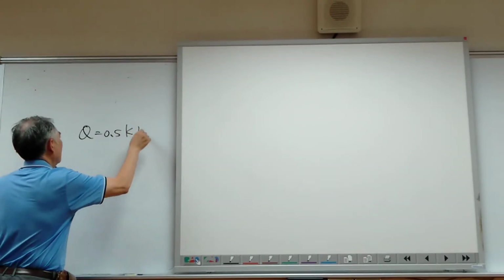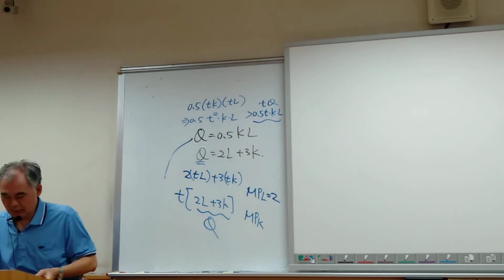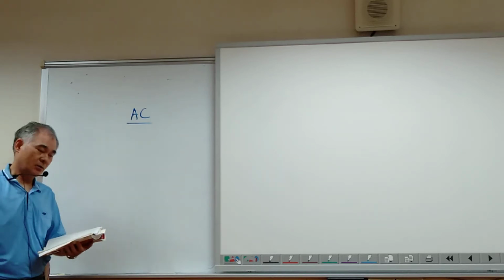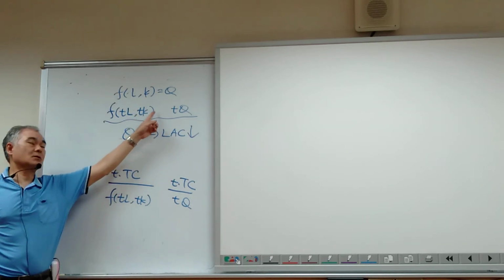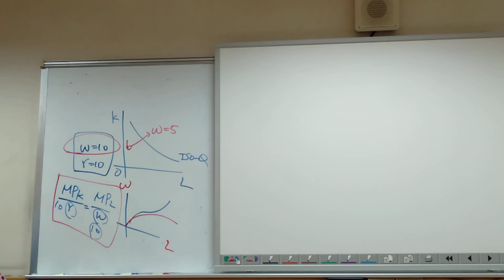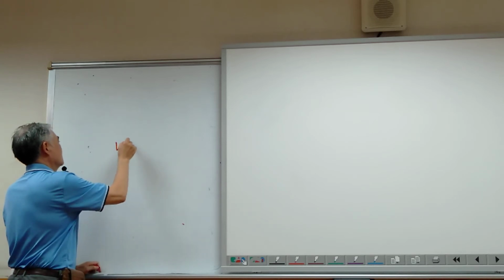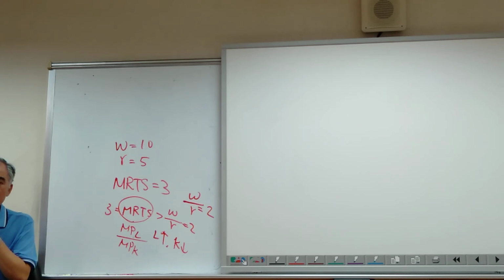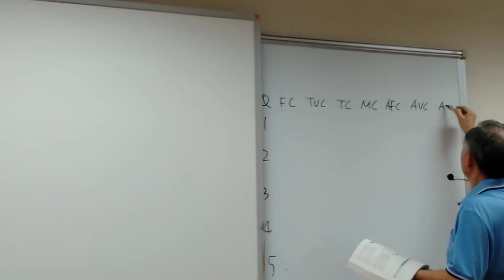micro 2022 03 29 2 C